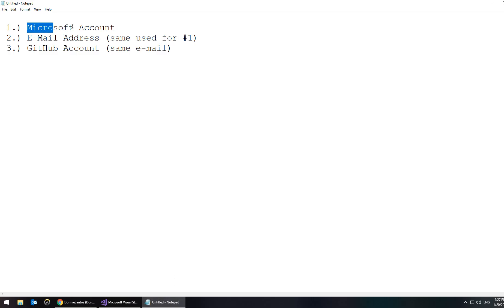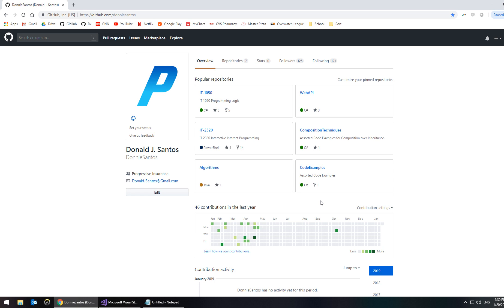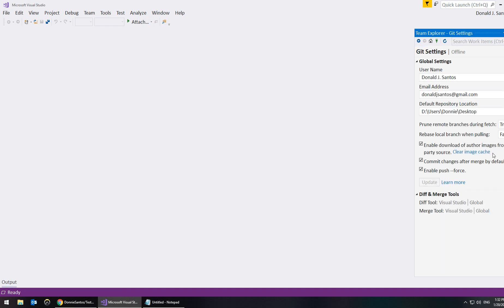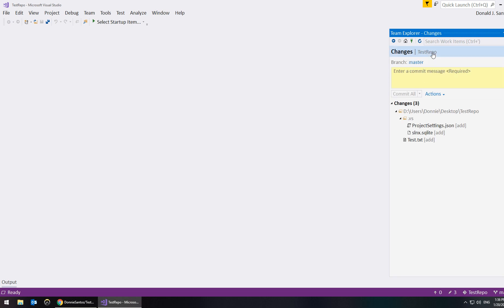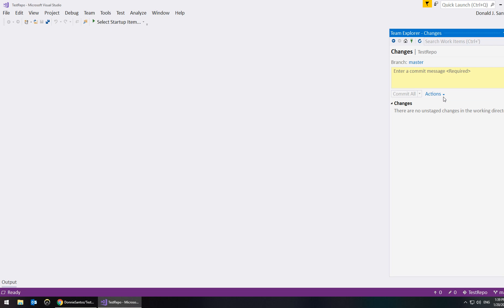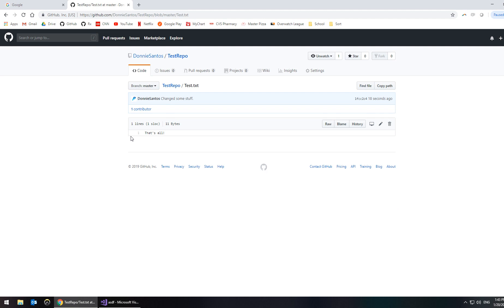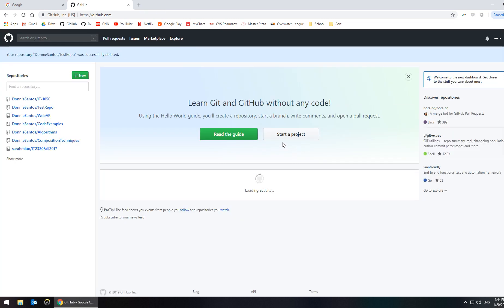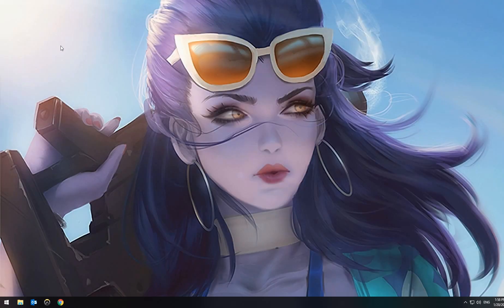Using GitHub in Visual Studio 2017 (Updated January 2019)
Now that Microsoft has purchased GitHub, let's review how to use the Visual Studio plugins to share code and collaborate.